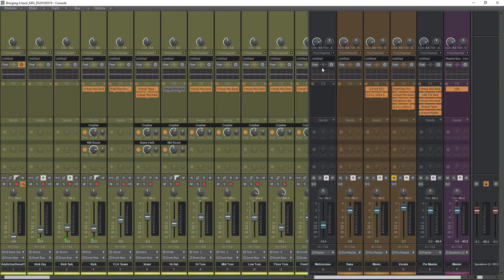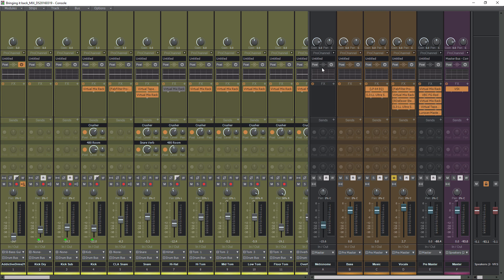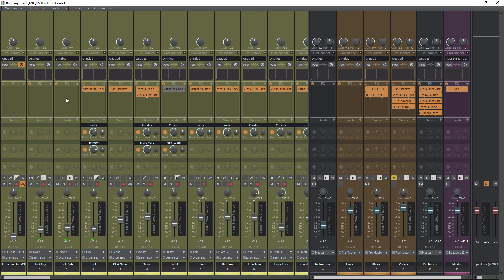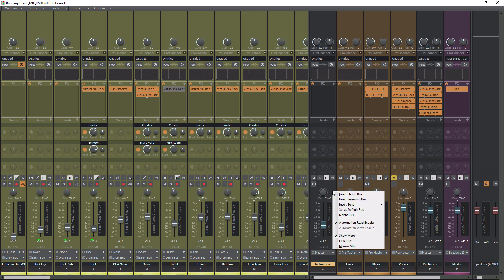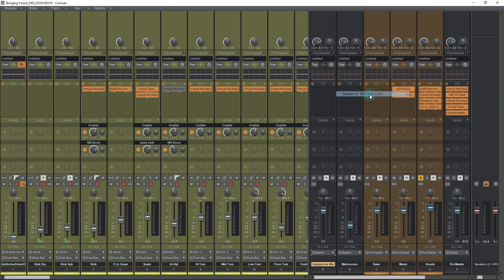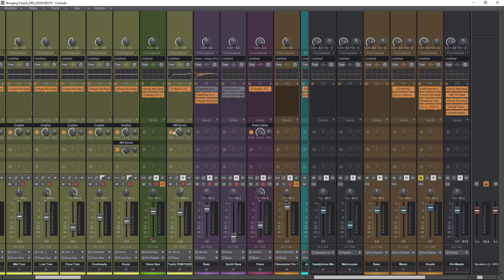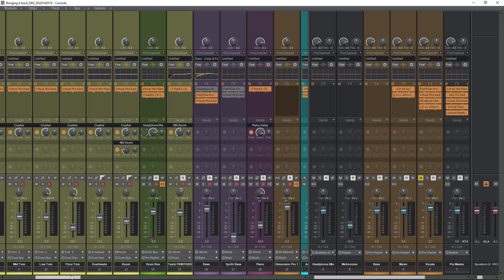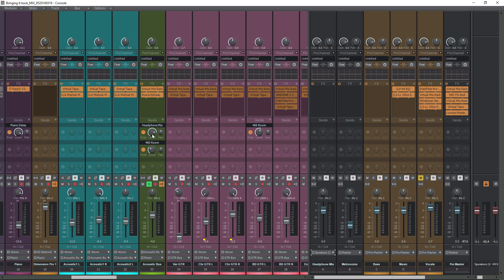How To Create A Headphone Mix In Cakewalk By BandLab | Full Tutorial!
In this video, I will be showing you how to create a headphone mix in Cakewalk by BandLab. Creating a headphone mix is a pretty straight forward process but there are several things you need to know. In this tutorial, I will show you have to create bus, route the bus to your audio interface, send the desired tracks to the bus, and lastly what hardware you need to make this all come together. As always, if you have any questions please leave a message in the comment section below.

➡️ Presonus Monitor Station

00:00 | Introduction
02:02 | Creating A Headphone Mix In Cakewalk
05:50 | Creating A Headphone Mix (Recap)
06:51 | Equipment Needed For Headphone Mix
07:43 | Final Thoughts

MAKE YOUR STUDIO SOUND AMAZING❗❗❗

learn cakewalk | how to use cakewalk | cakewalk for beginners